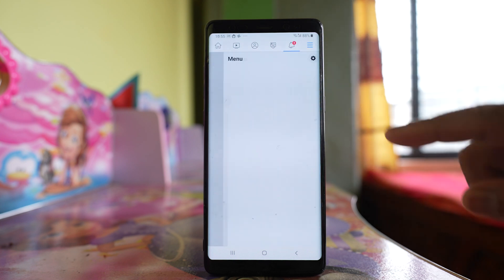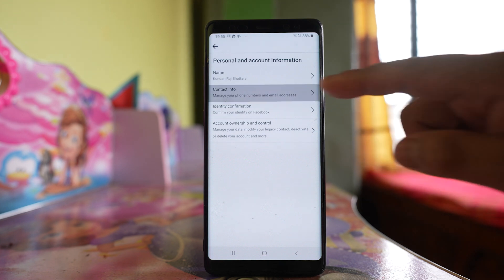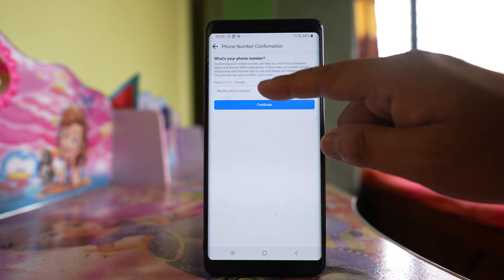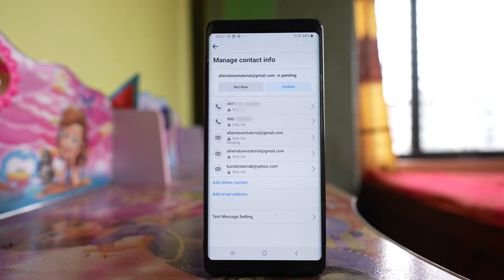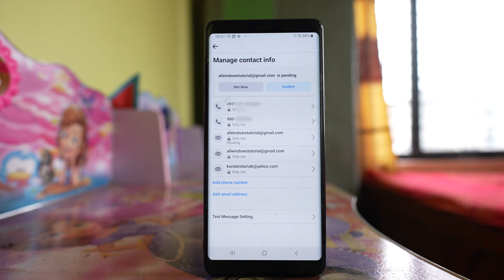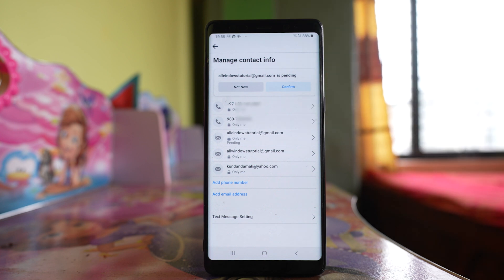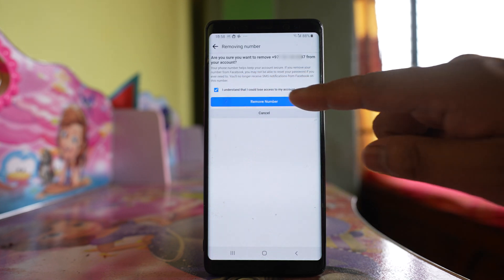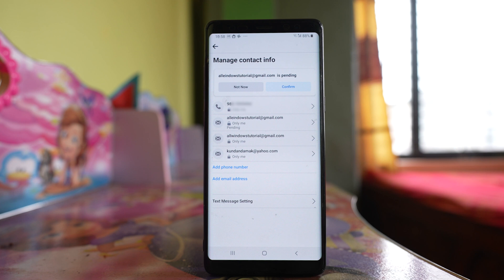How to change number in Facebook | Mobile number lost or blocked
In this video today we will see how to change number in Facebook if you lost your phone or if your previous number is blocked.

In case if you have lost the phone number that you have used in your facebook account and want to change the phone number what you do is open facebook application. Tap on this more option here. Go to this option "settings and privacy ". Go to "settings". Go to this option "Personal and account information". So if I have to change this phone number what I will do at first is I will at first add another number. Then I will enter the phone number here. If you want to change the country code you can select this option change. Then you can enter the phone number here. continue. close. Now since the phone number that I am going to use is used in this phone that is why I did not have to enter a confirmation code. But if the phone number which you are going to add in facebook account is not used in this device then a confirmation code will be sent and you have to enter the phone number then only you can see the added phone number here. So once you have added phone number and if you want to remove another one then just select the phone number which you want to remove and then select remove. After that select this option I understand and then select this option remove number. Now you have to enter the facebook password one time so as to confirm and then remove phone. So I have removed the old phone number and I have used a new one. In this way you can change the facebook phone number in your facebook account.